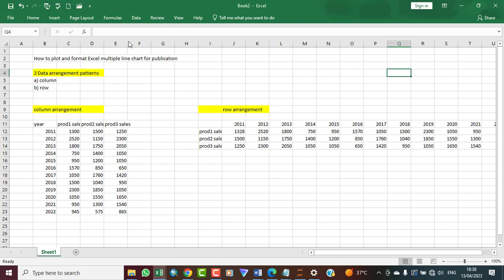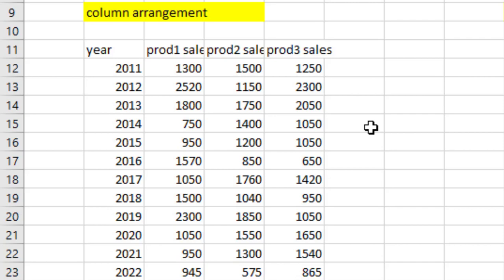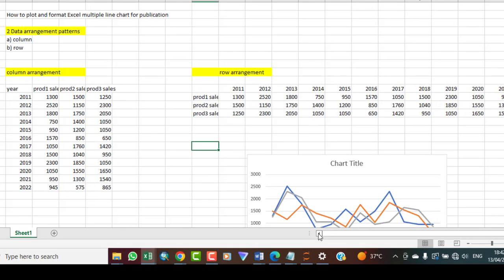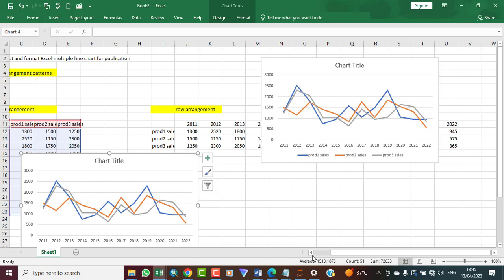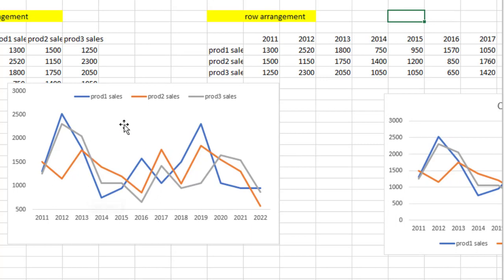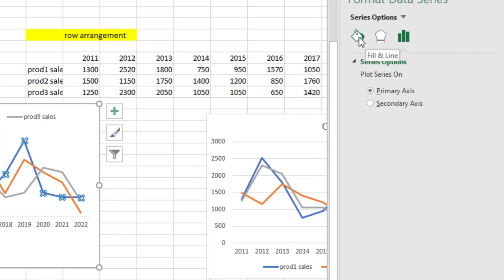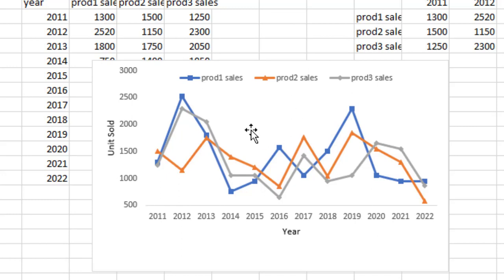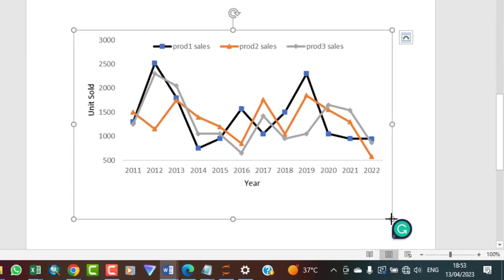HOW TO PLOT AND FORMAT MULTIPLE LINES CHART IN MS EXCEL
In this video, I demonstrated how to plot multiple lines chart using either a column or a row arrangement.